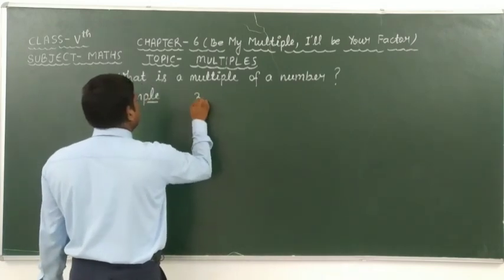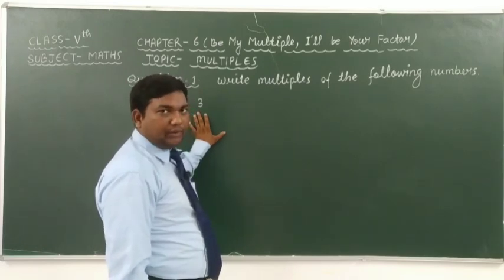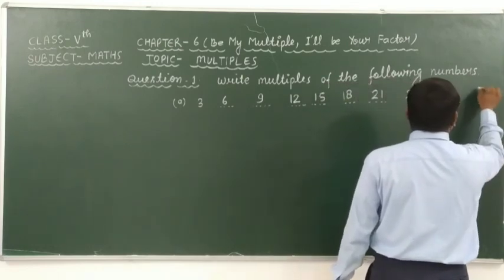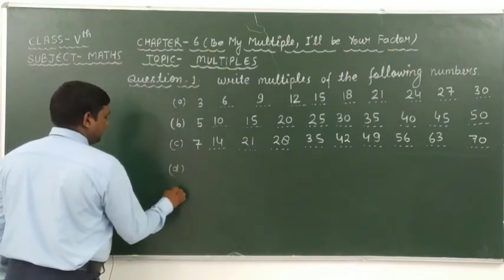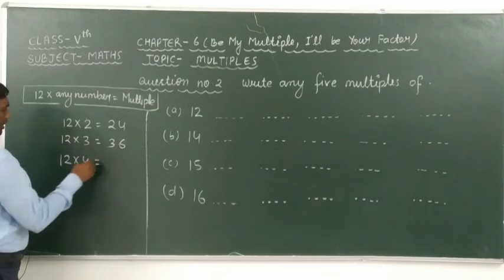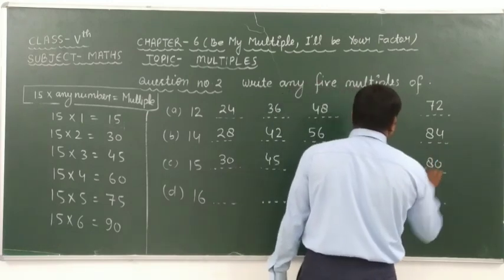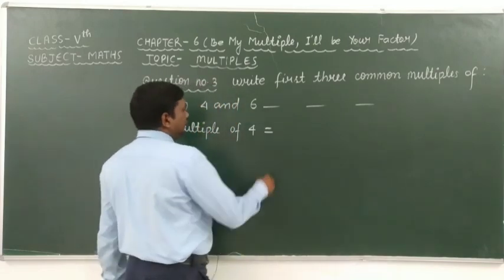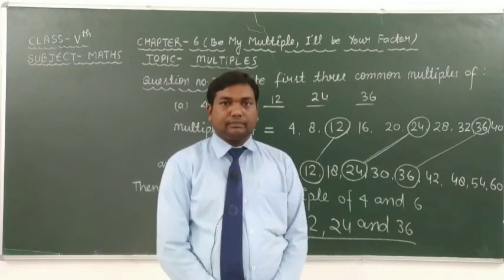class -5 th / chapter -6 / question no.. 1 and 2